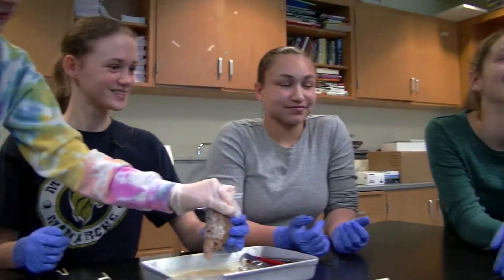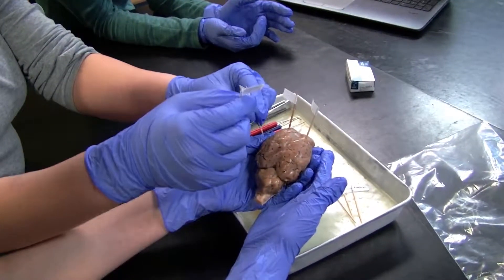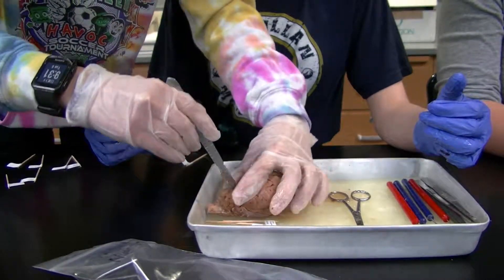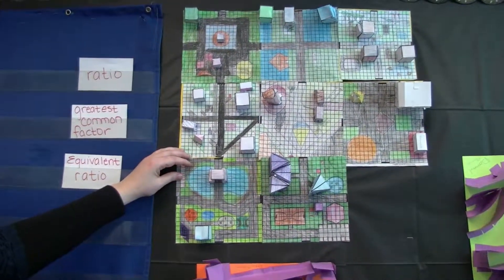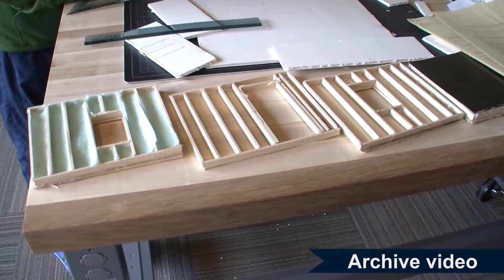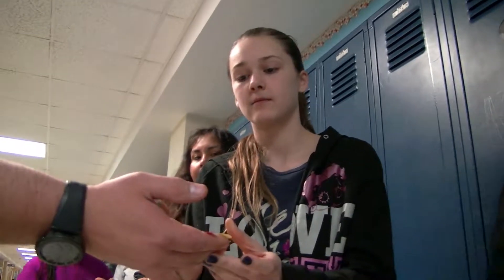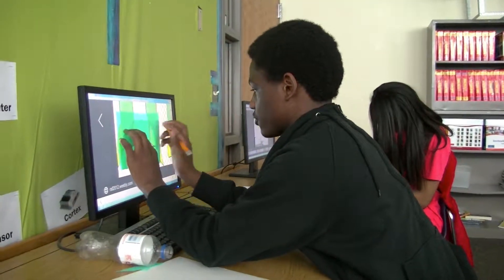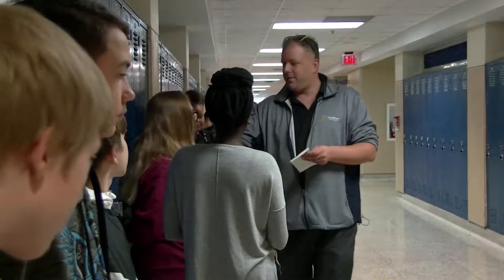McMillan Magnet - Project Lead The Way Distinguished Honor School